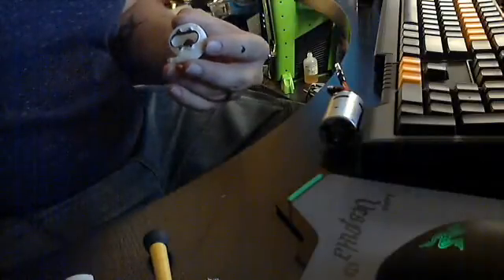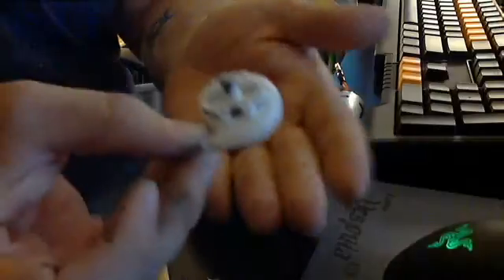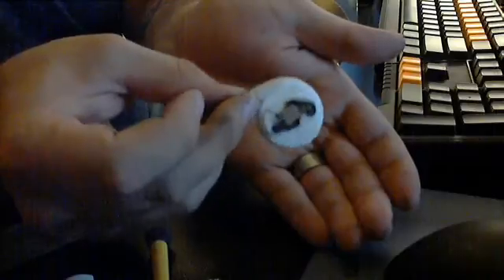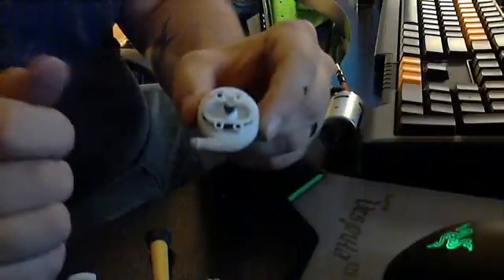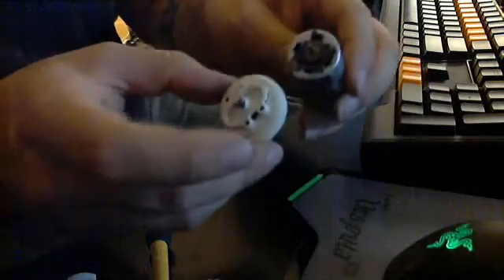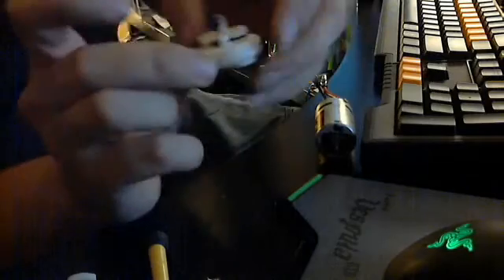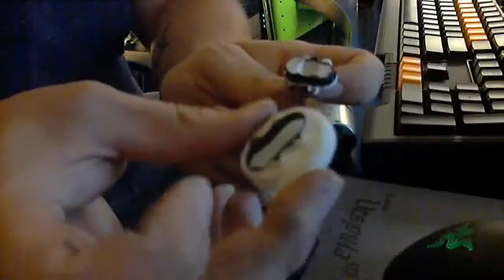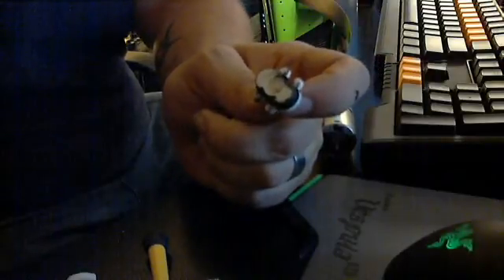RC boat water pump overview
This is an overview and basic build guide for the RC water pump Direct link to RC water pump